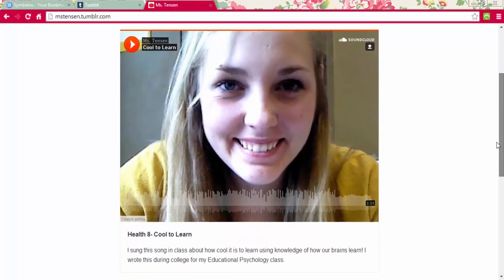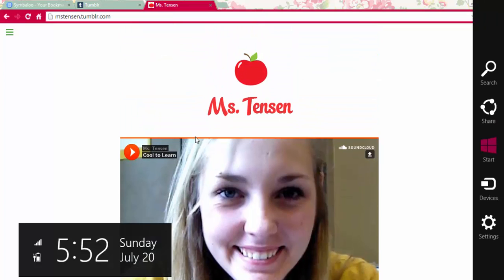Tumblr & Blended Learning